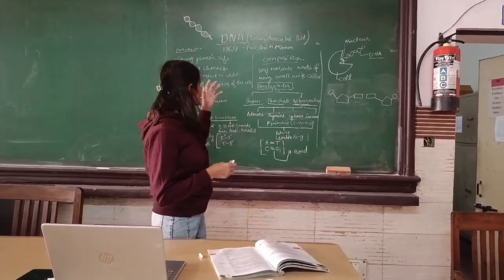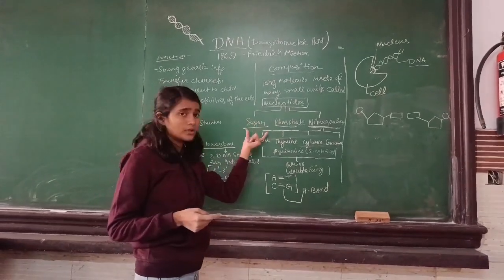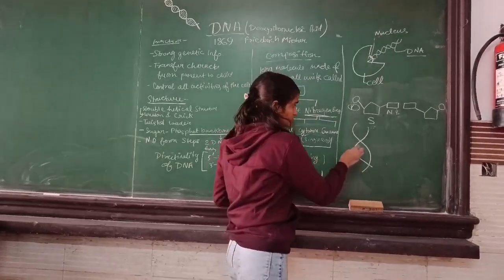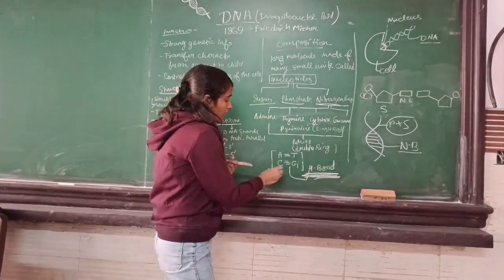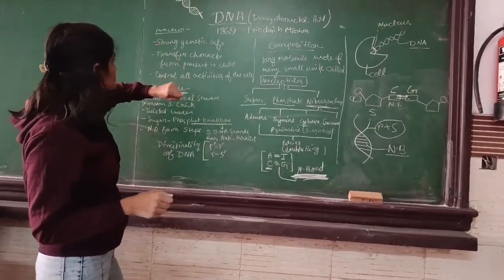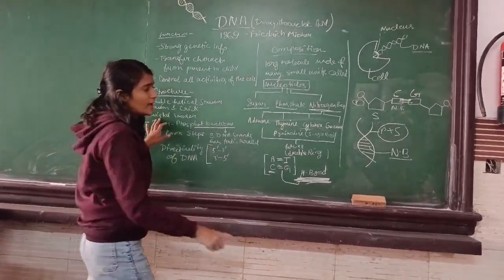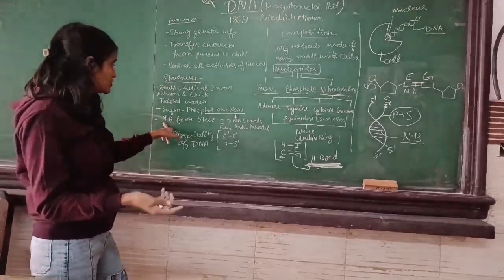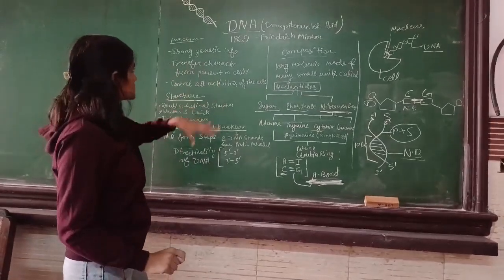Demo lecture of biology.